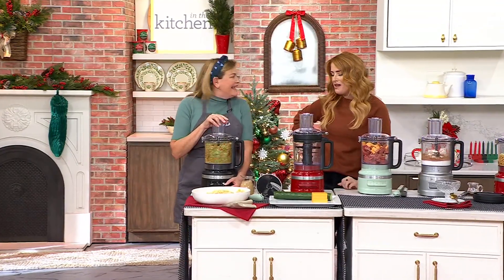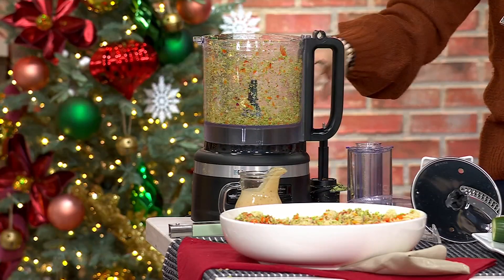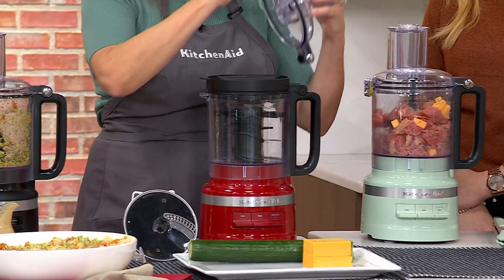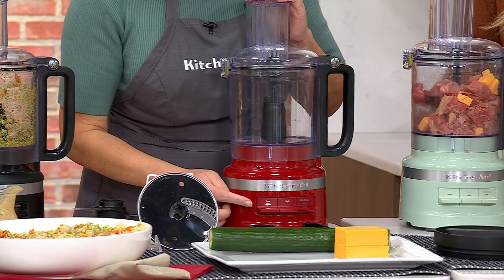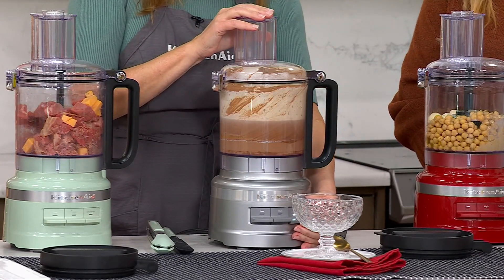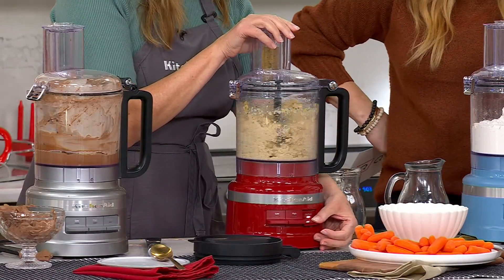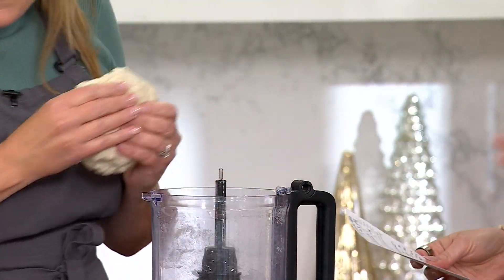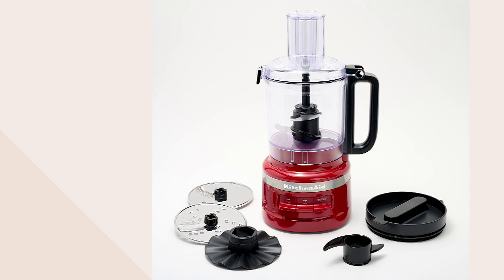KitchenAid 9-Cup Food Processor Plus Julienne Disc on QVC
KitchenAid 9-Cup Food Processor Plus Julienne Disc

Who brought fresh salsa to the cul-de-sac bash? And homemade artisan crust for the pizza party? No wonder you're so popular. With the powerful KitchenAid 9-cup food processor, it's a breeze to chop, shred, mince, slice, knead, whip, mix, and puree everything (phew!) from fresh veggies to kneady doughs to spicy sauces and salsa -- even whipped herbed butter or scratch-made baby food!Exploring meal-making possibilities is way more fun with this easy-to-use kitchen multitasker. Bonus: All the included accessories store right inside the space-saving bowl. So, now that you have endless (and effortless!) inspiration at your fingertips, what new recipes will you dream up? From KitchenAid.